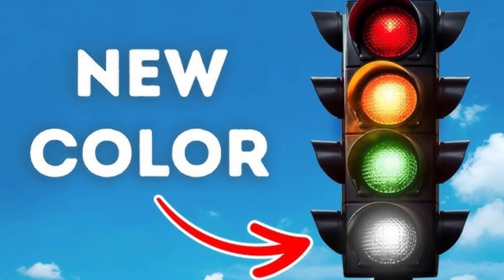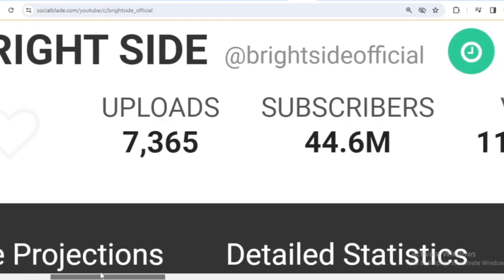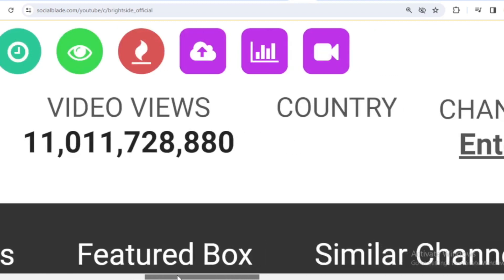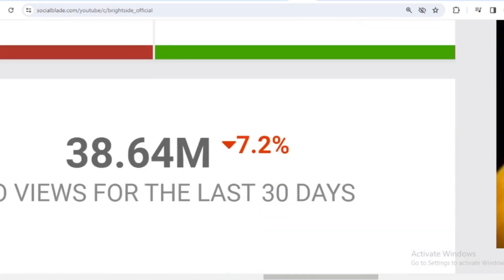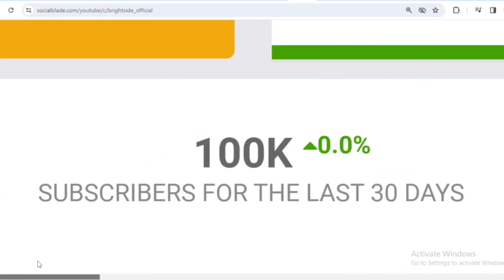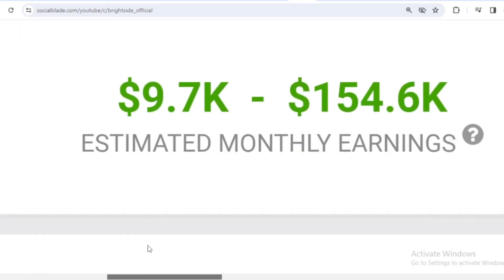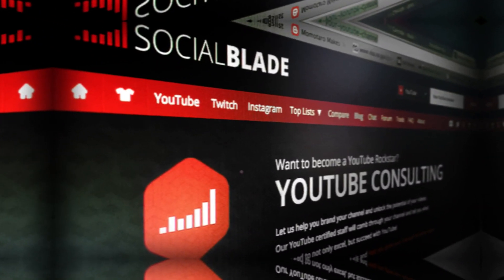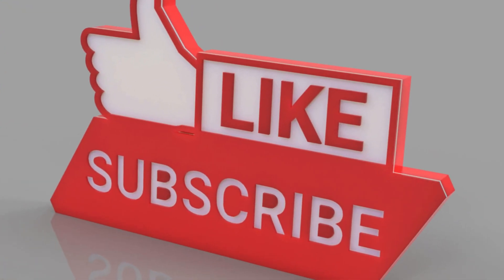How Much Does BRIGHT SIDE Earn From YouTube Newest In April 2024? Here's the data